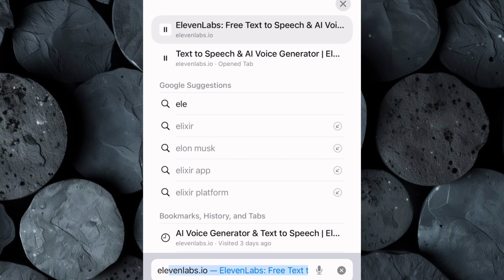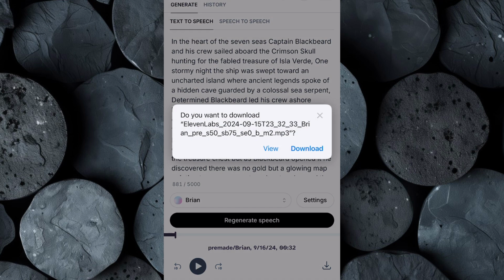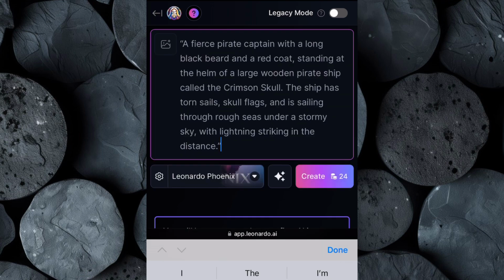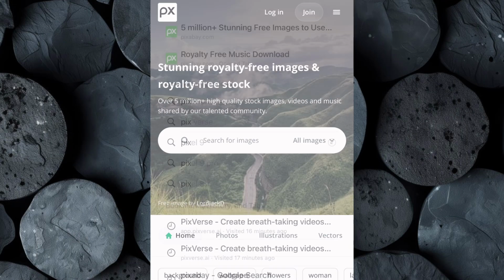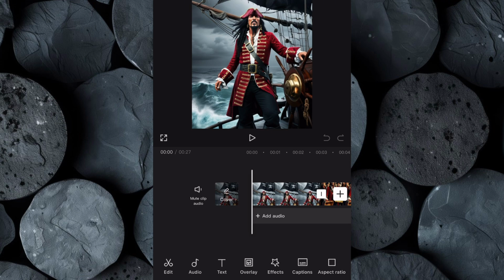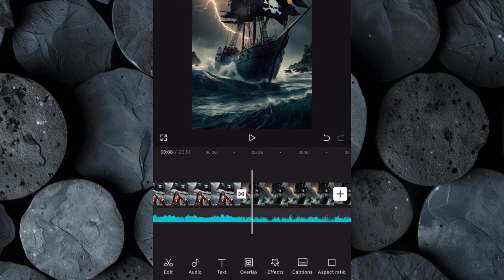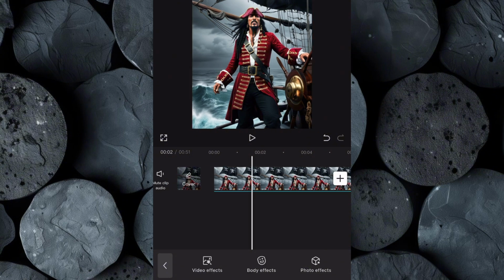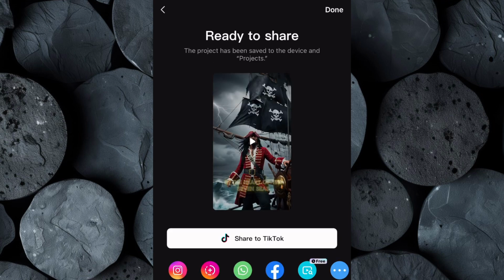I FOUND A NEW NICHE FOR TIKTOK CREATIVITY PROGRAM | STEP BY STEP GUIDE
NEW NICHE FOR TIKTOK CREATIVITY PROGRAM | STEP BY STEP GUIDE

Discover a brand new niche for the TikTok Creativity Program that’s still untapped and full of potential! In this step-by-step guide I’ll show you how to create viral content with AI tools, including scriptwriting, voiceovers, and video editing tips. Don’t miss out on this opportunity to dominate an unsaturated niche.

Time stamps
00:00 Intro
01:31 Generating Script
02:03 Generating voiceover
03:04 Generating images
04:36 Background music
05:16 Editing